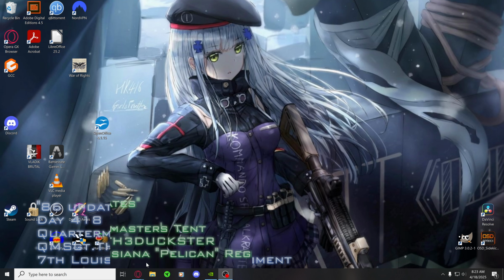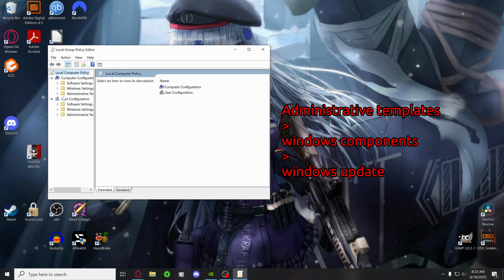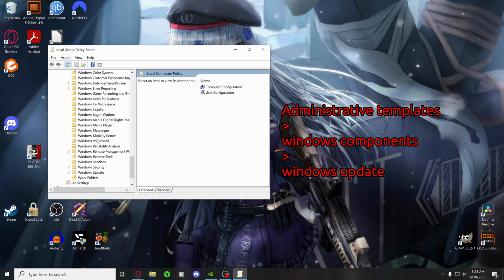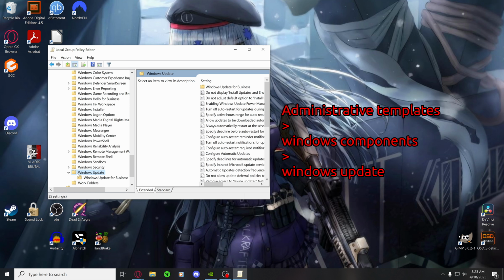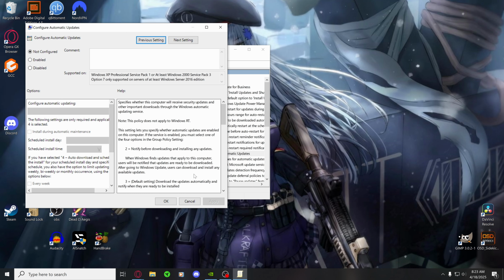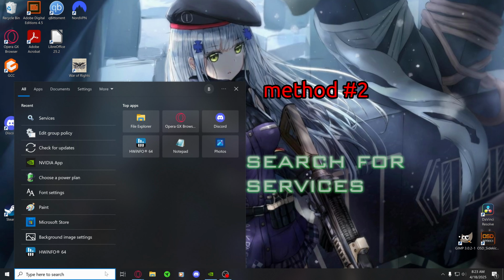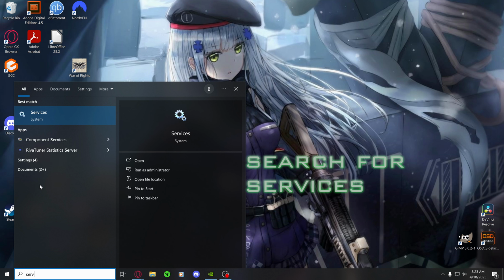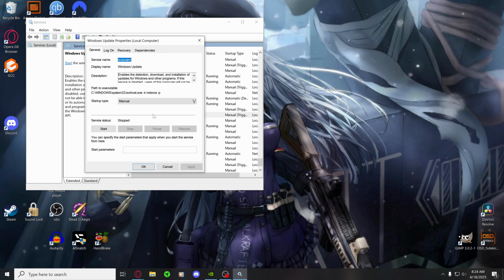Disable Windows Updates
Here's a short video on how to disable Windows Updates. Feel free to let me know it you have any issues, or is there is something else I can help you with. Shoutout to @LightSilver7 for giving me the idea to make this tutorial. If you ain't 7th, you ain't sh*t.
-QMSgt.TH3DUCKSTER

0:00 intro
0:10 Method 1
0:38 Method 2
0:57 Outro